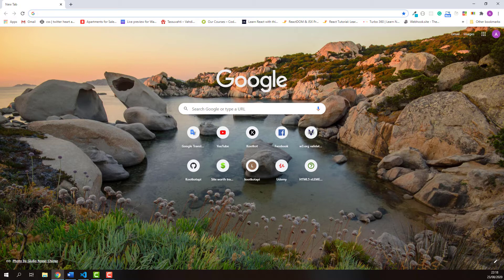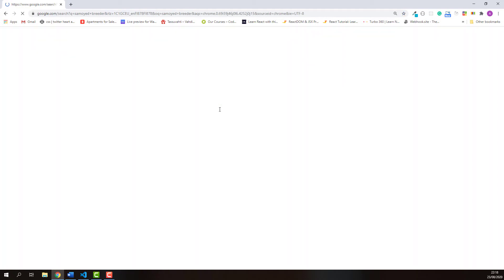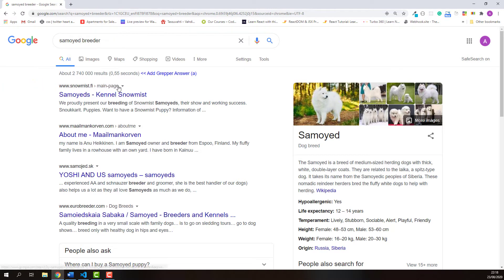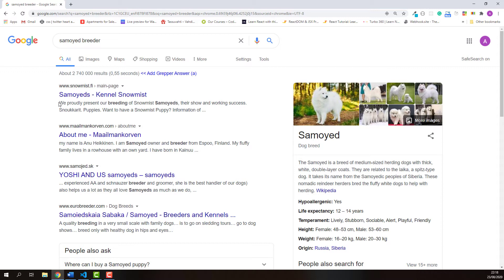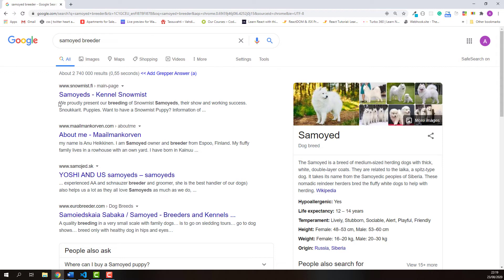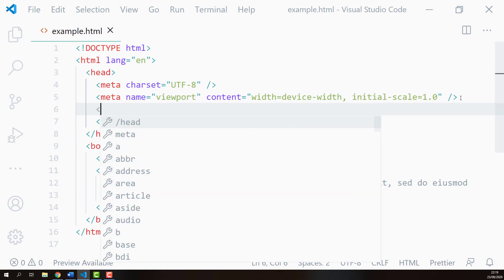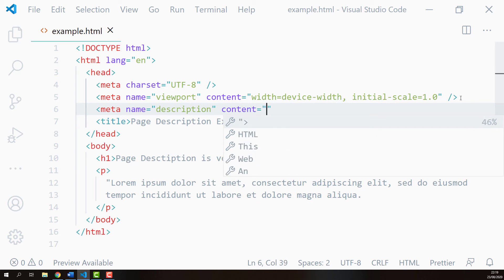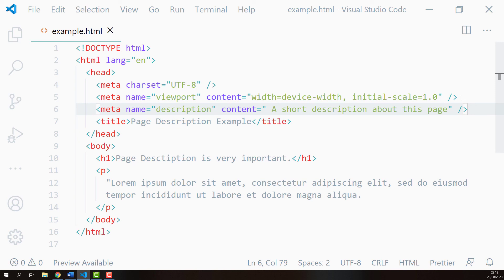Learn How to Write Meta Name Description in HTML With Coding Exercise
✅ Learn How to Write Meta Name Description in HTML and find out why adding meta descriptions in HTML is super important with the help of a line-by-line explained real-world coding example.

💡 The fact is, you are going to put a lot of time and effort into learning HTML so it is always important to make sure you completely understood when and how to use every HTML tag properly!
💯  If you still not sure when and how to use every HTML tag properly, watch the full series on HTML Complete Course - Beginner to Expert here: